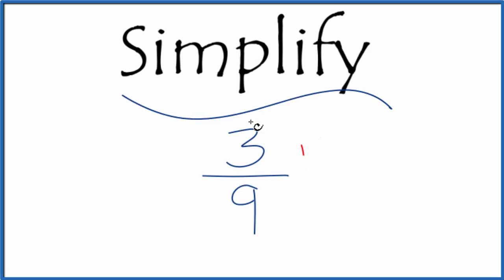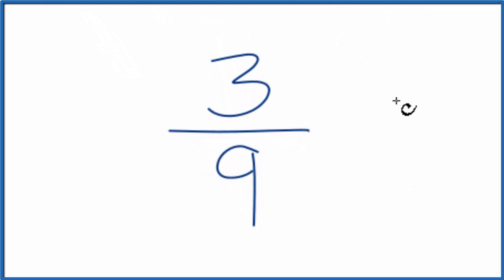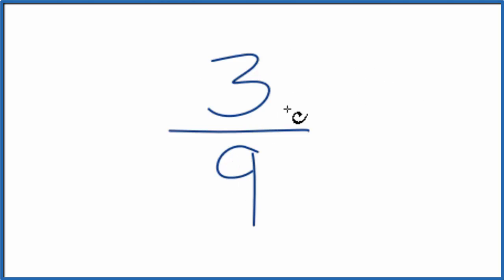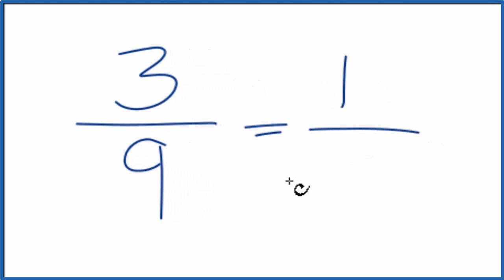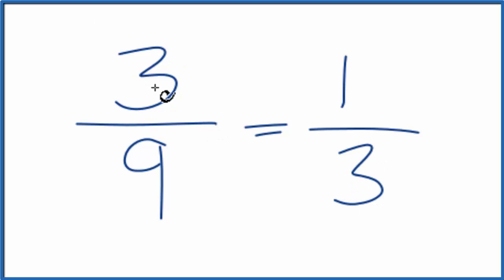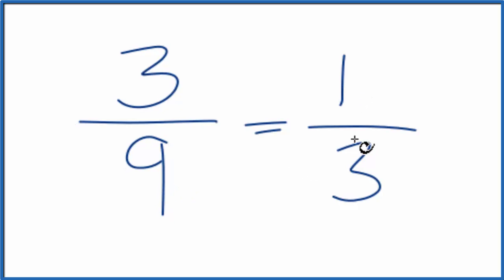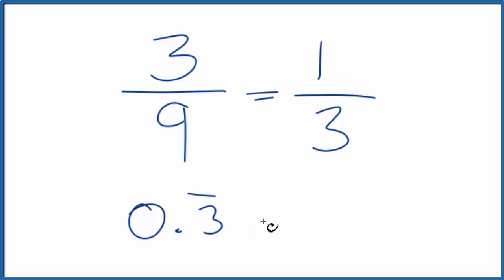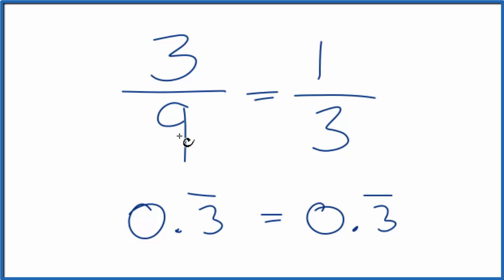How to Simplify the Fraction 3/9